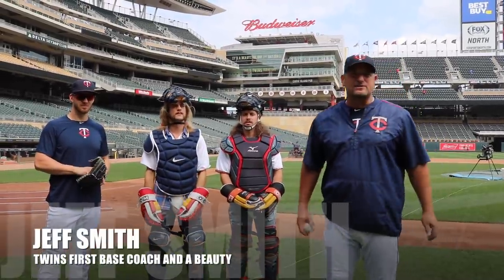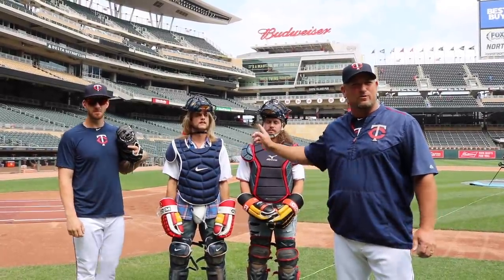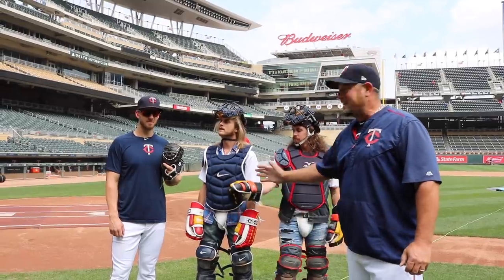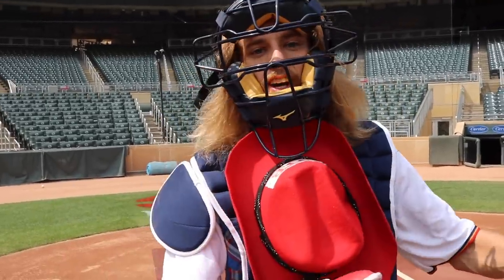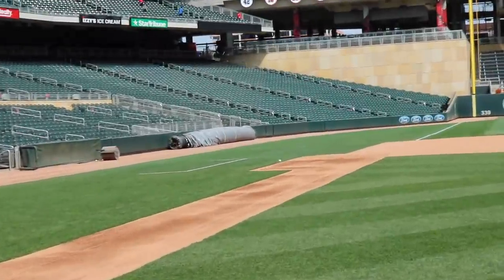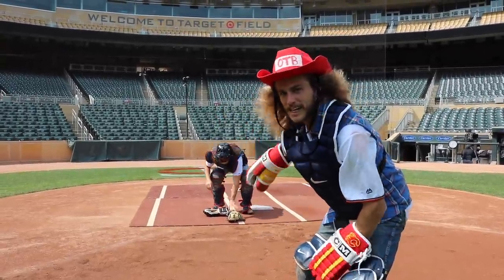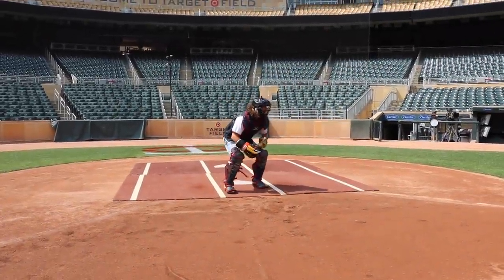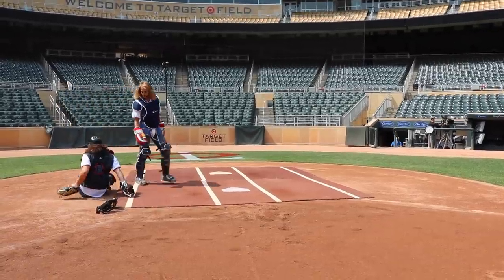**MINNESOTA TWINS** RUNNING HOME PLATE ( ON THE BENCH ) STYLE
The boys are back for the first MLB eppie ever.. Olly and Jacob headed to Minnesota to meet the twins catcher Mitch Garver and teach him the fundies of laying out for every ball to impress the rockets in the crowd.. stopping a fast ball by stacking the pads. COMMENT IF YOU HAVE USED THESE FUNDIES  IN A GAME..